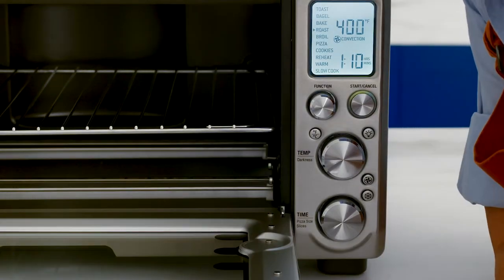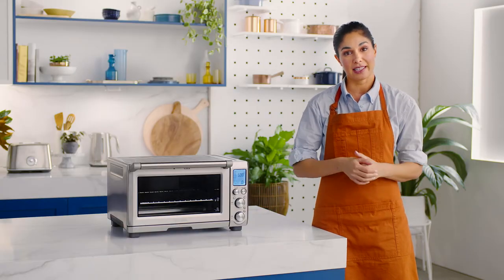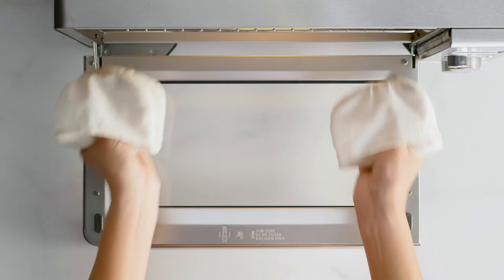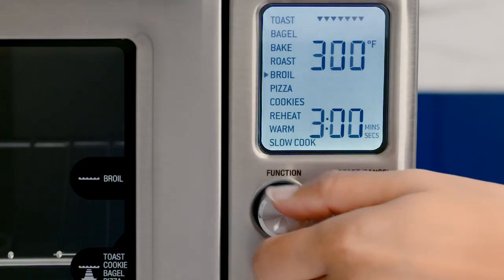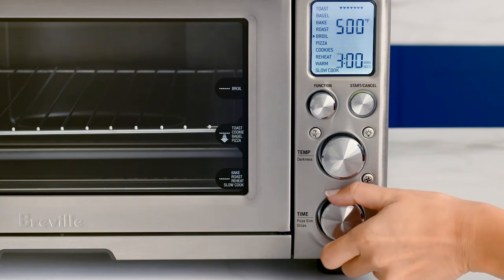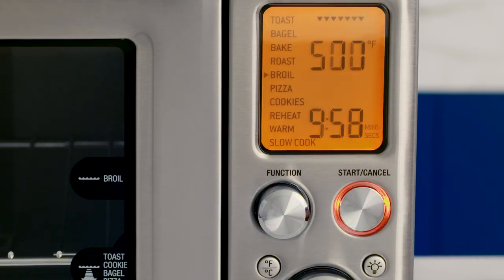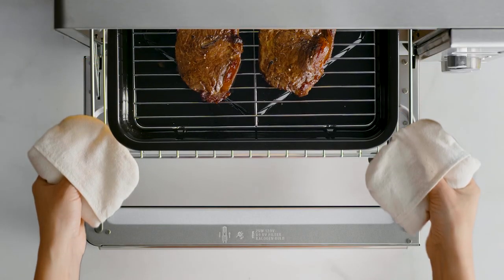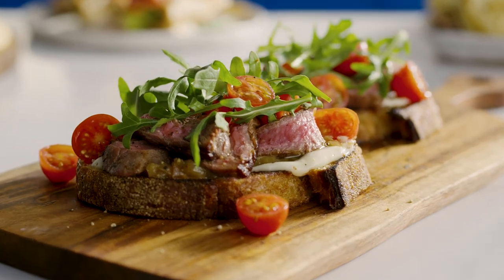the Smart Oven® Pro | Learn to expertly cook each meal with the Broil setting | Breville+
Delivering a high-quality dish every time has never been easier than with the Broil setting.

The Broil function on the Smart Oven® Pro is made to melt and crisp the topside of your food, making sure that it is always evenly cooked. Our simple instructions will guide you to delivering perfectly browned meals, and it is especially good for meats, poultry, fish, sausages, and vegetables. Join us in creating a delicious open steak sandwich and check out Breville+ for more food inspiration.

Instructions:
1. Choose the rack position based on the thickness of your meat. Use the top position for thinner meats and middle position for thicker cuts.
2. Place the broiling rack into the pan and put the steak in the center, allowing the Element iQ® system to distribute heat evenly.
3. Use the Function dial to choose Broil and the Temperature dial to adjust the temperature settings. Set the cooking time with the Time dial.
4. Press the Start/Cancel button to begin the broiling process.